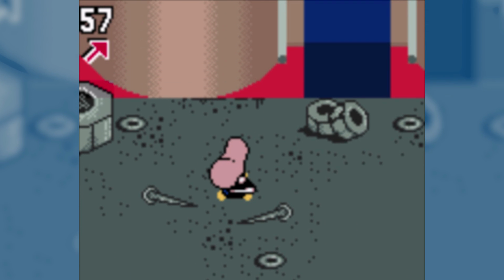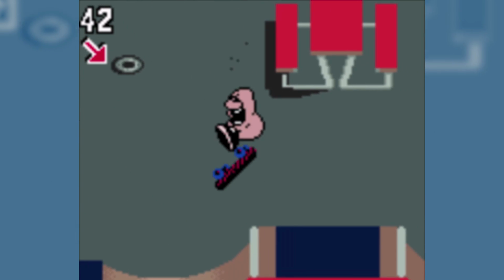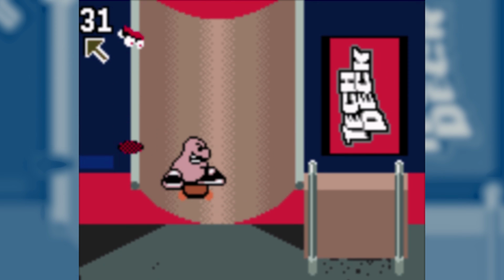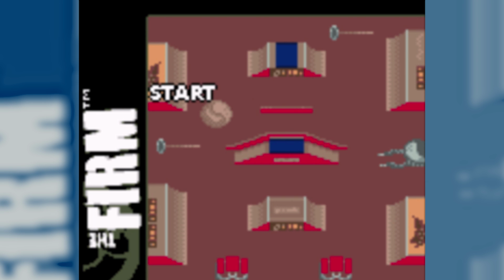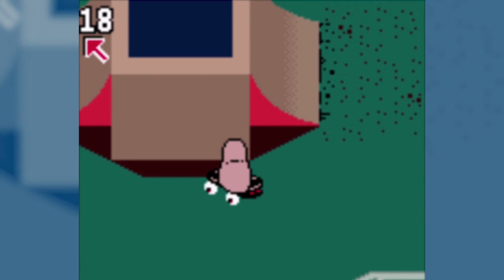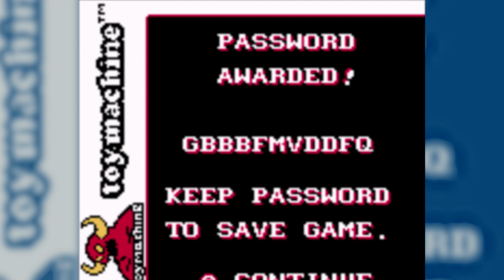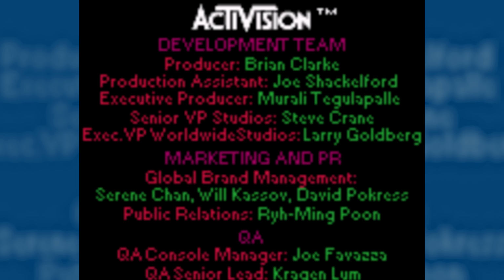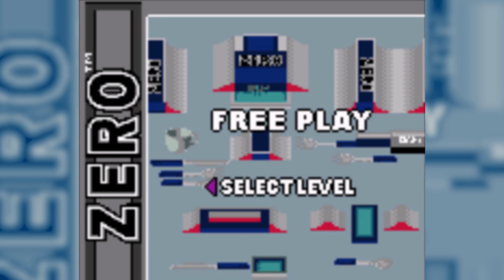Handheld Fingerboarding 👇 | Tech Deck (GBC) Impressions!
Today we're taking a quick and painful look at Tech Deck Skateboarding on the Gameboy Color from 2000. This game plays surprisingly well, and I wouldn't be shocked if this inspired future handheld skateboarding games. But there are only a few tricks, and almost nothing to do. I show you a good 75% of the game in this quick impressions video.